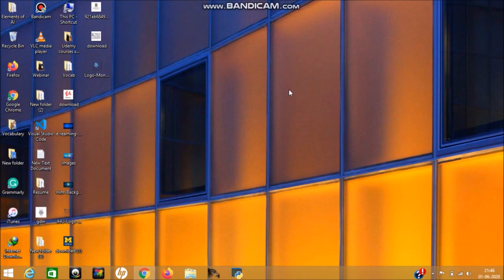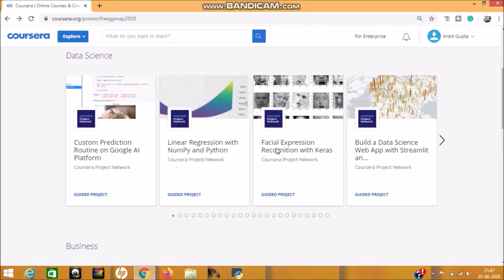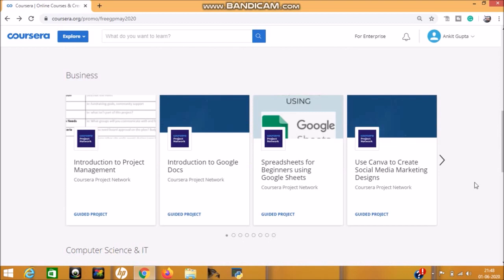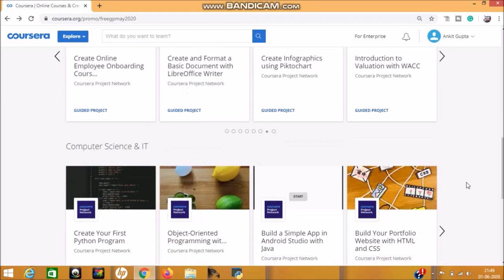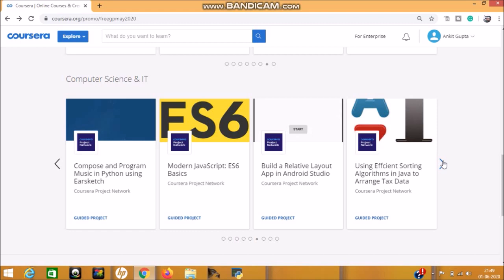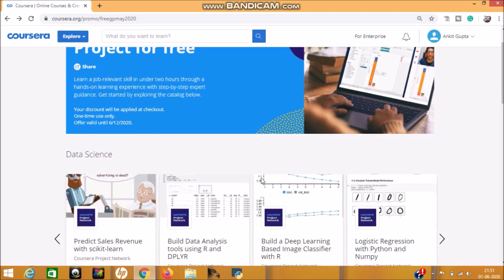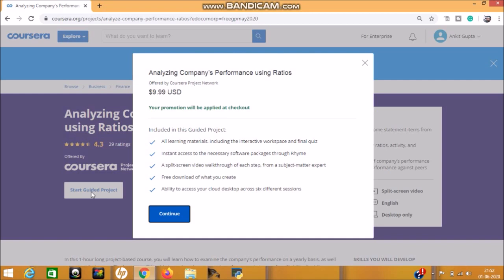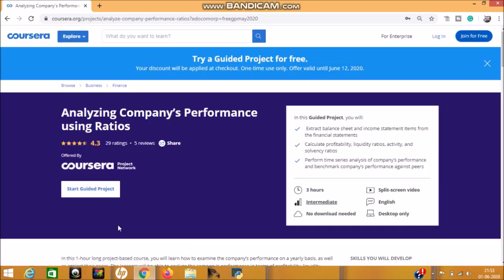Free Guided Project on Coursera | LIMITED OFFER | ABCS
This video is about the free guided project for a limited time on Coursera which is helpful for you for job perspective, learning perspective, and increase weightage on Resume and CV. So, watch this video and avail of this offer before it expires.
Share it video to your circle and avail of these great opportunities.
ABCS